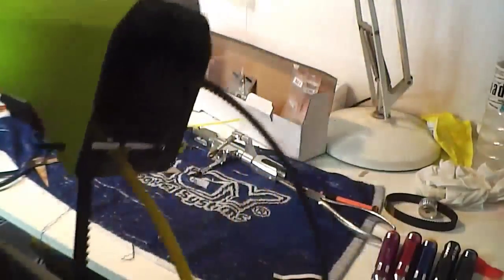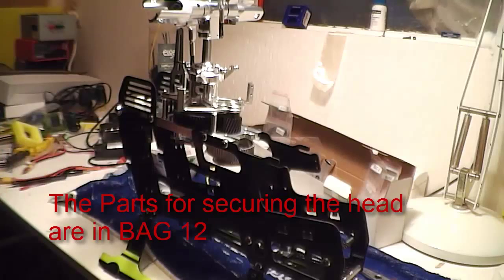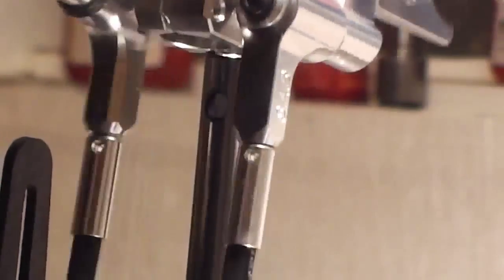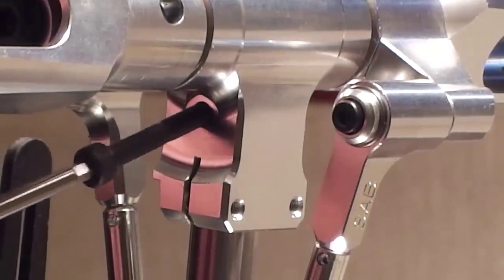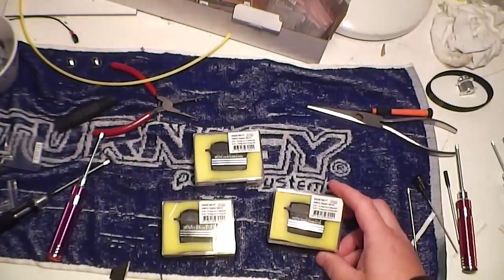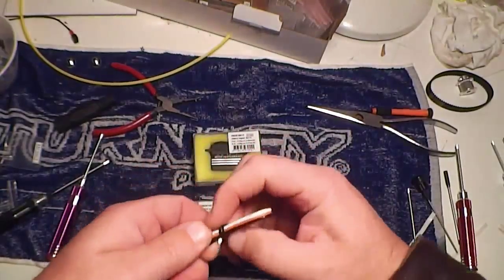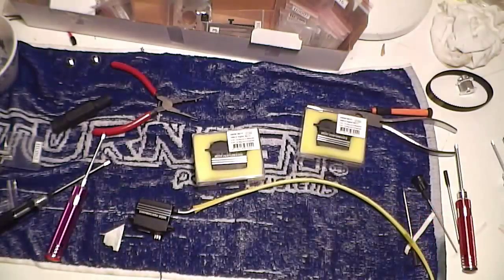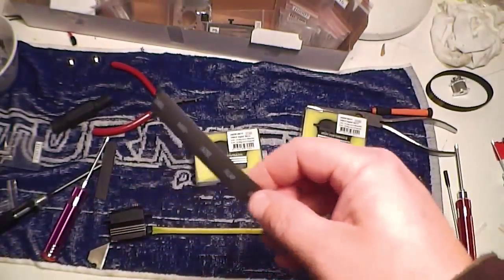Goblin 630 SAB build part 4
In This Part:
+ Sheathing servos and labelling the servo plug ends for identification